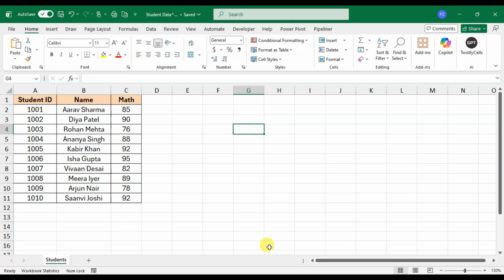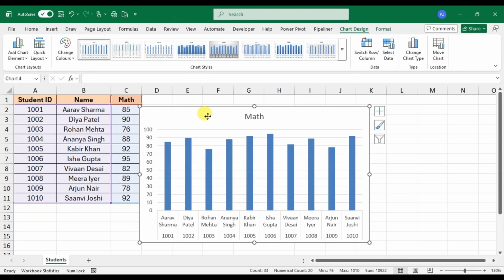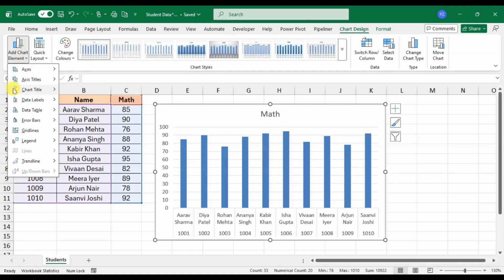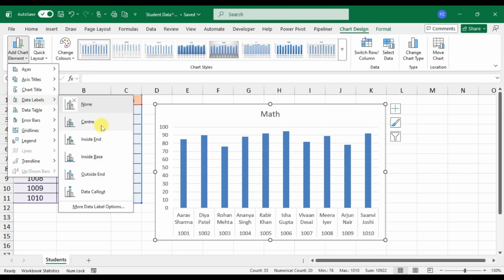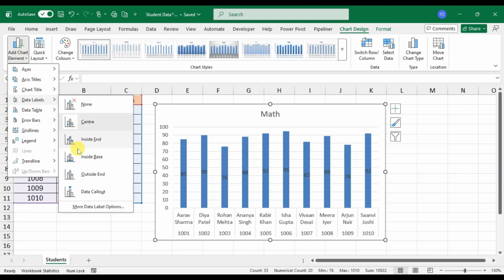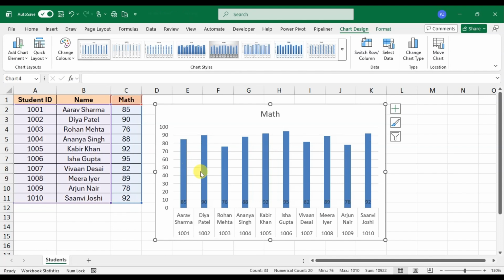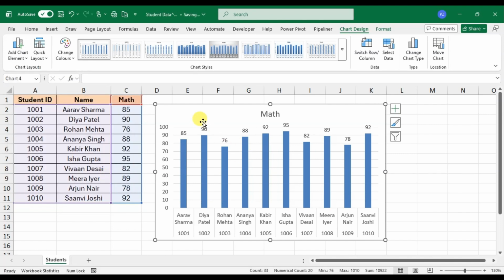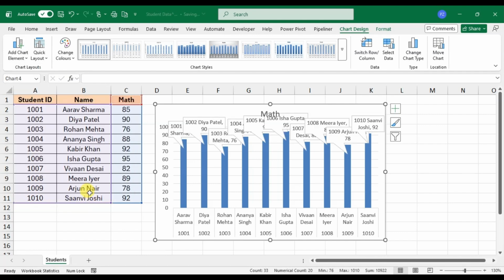How to Create a Chart and Add Data Labels in Excel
How to create chart and add data labels in Excel.the first open your Excel and here we can see how student data. So first select the entire data then go to the insert tab in charts group select your chart. So I select here the column chart 2D column first one.